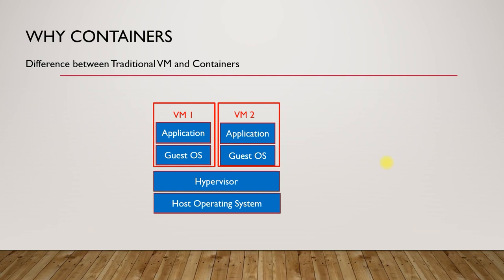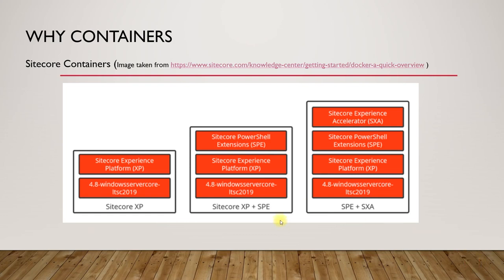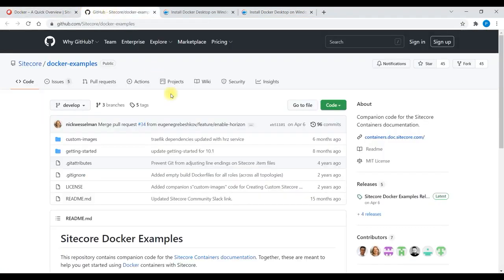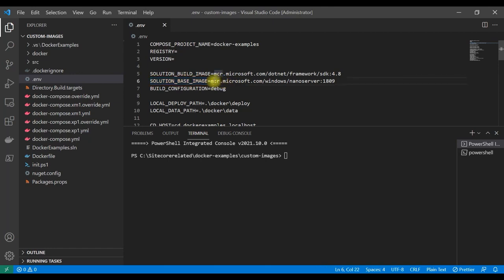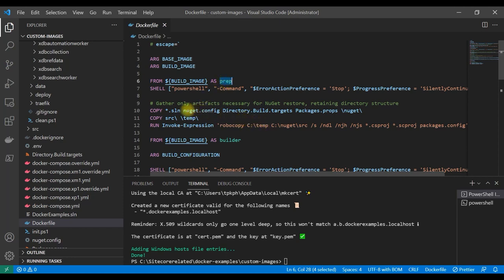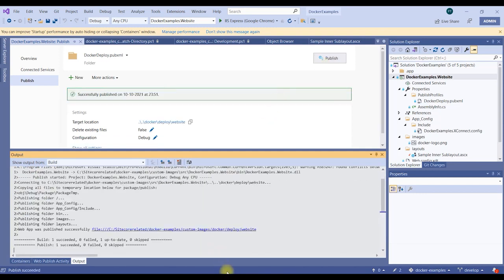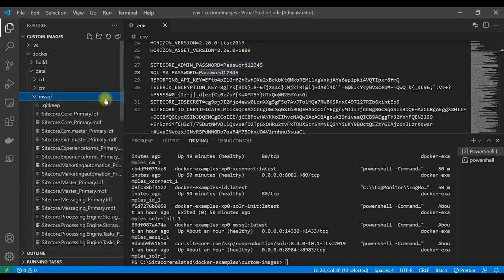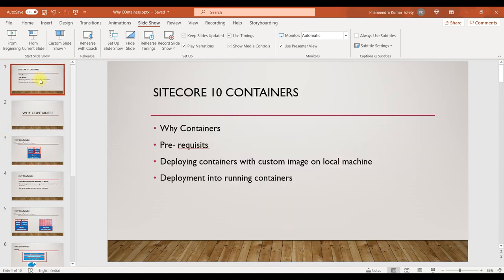Introduction to sitecore containers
This video gives introduction to sitecore containers